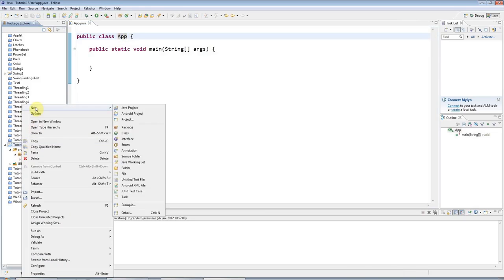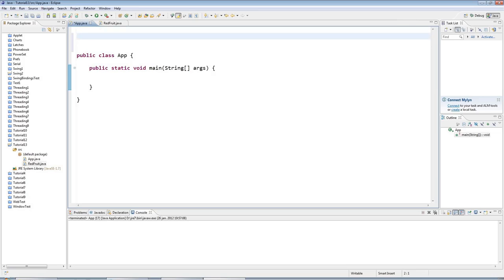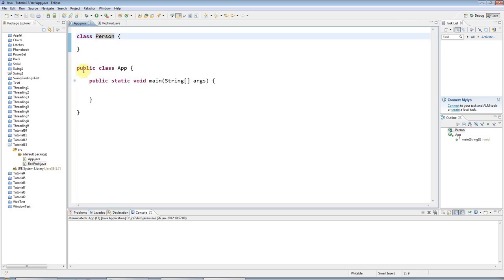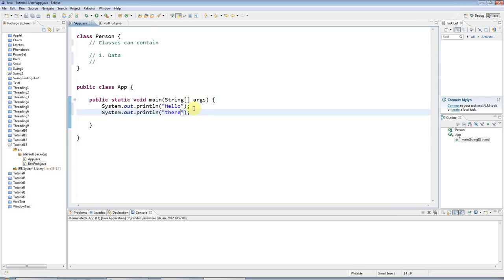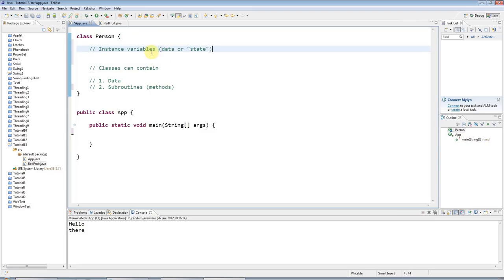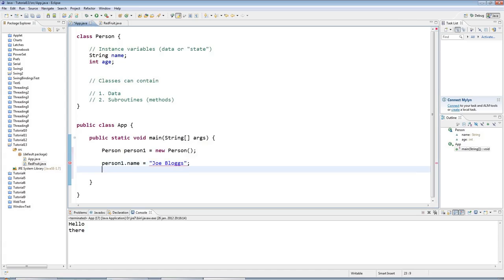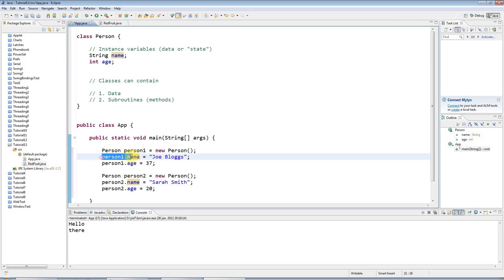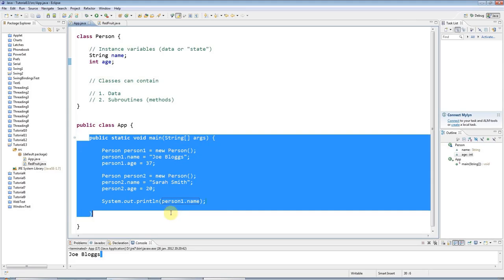Learn Java Tutorial for Beginners, Part 13 Classes and Objects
In tis video learn java programming language in hindi